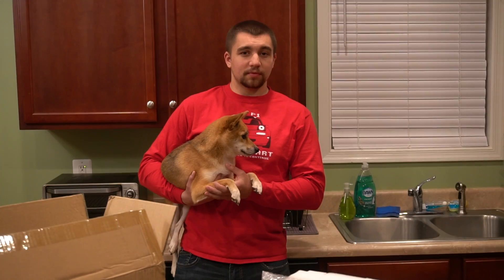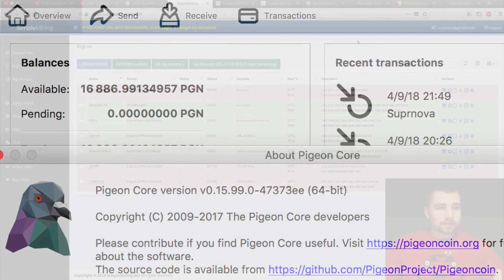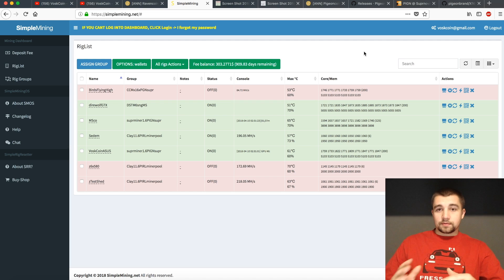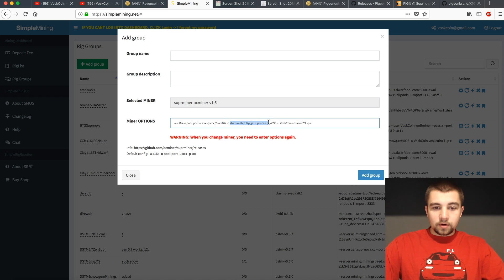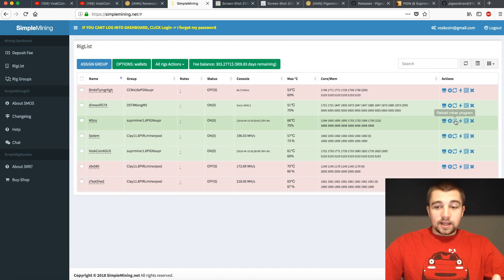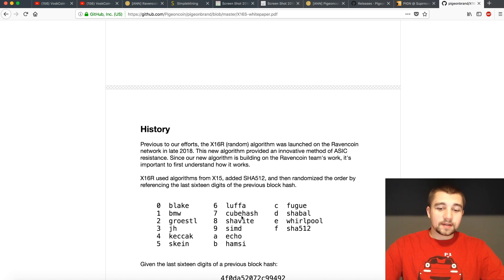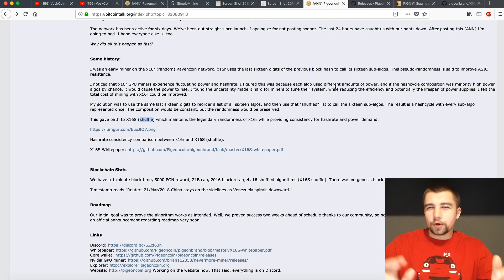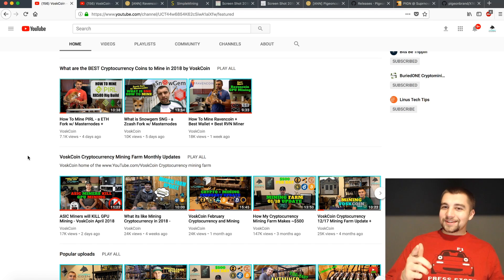New Ravencoin Fork! What is Pigeoncoin? + How to Mine PGN + Suprnova Pool Setup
What is this new fork of Ravencoin called Pigeoncoin, how do you mine Pigeoncoin as well as setup your miner with suprnova mining pools and Vosk interviews Luke Pighetti the lead developer and founder of PGN Pigeoncoin!

Suprminer / Nevermore / ccminer x16r / x16s miner settings

-a x16s -o stratum+tcp://pign.suprnova.cc:4096 -u VoskCoin.voskcoinYT -p x

BTC - 12PsgKuhcJrEqJbD3oMN7rcEcuyqyqRznL
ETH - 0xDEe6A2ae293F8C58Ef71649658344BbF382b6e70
ZEC - t1WRoxHVh8vhDJxAr6vpP4zzj3xHGF9ZbgQ
ZEN - znb1iNFP6VctF2AhXLXtMsSjP7emvYDmeXR
VTC - VdeggL7drzbYeB2eedDeDYe9xPwtPXW8KG
Doge - DHgX7vJjBsmYcB1GgubGtu3TVJkqQgCG6B
XMR - 484HoyS4h2fenvLKQkuUV7FwnJaGK8LMX43tiJ3UZdVU53d2MxFiQ1jbSfyorsXZVs1SvoPVh4nipjd7b4GVgFGmCgygdpV

What is Pigeoncoin guide + we used one of their graphics